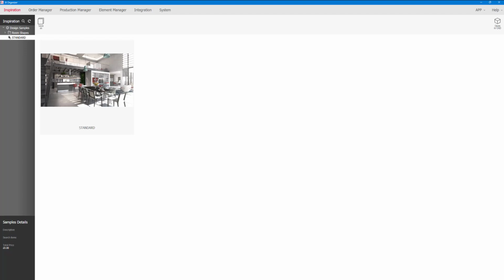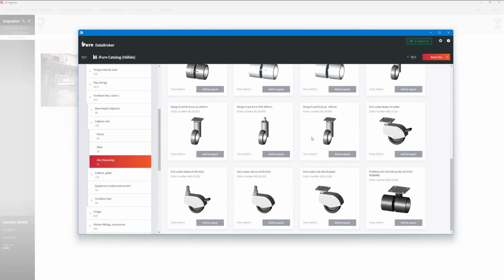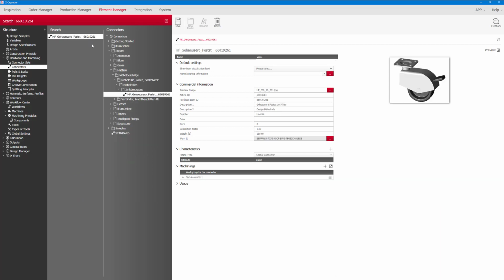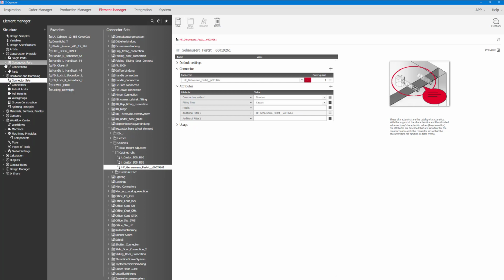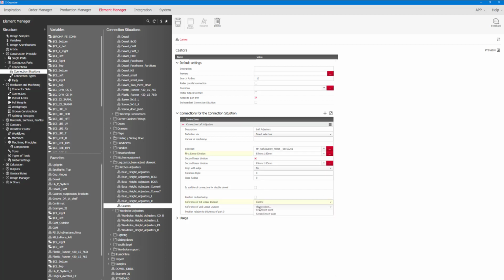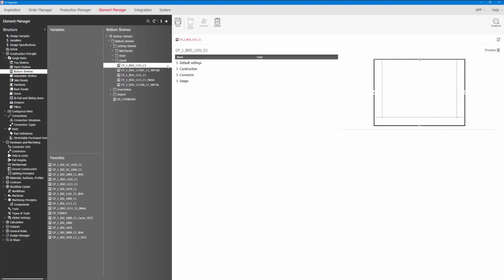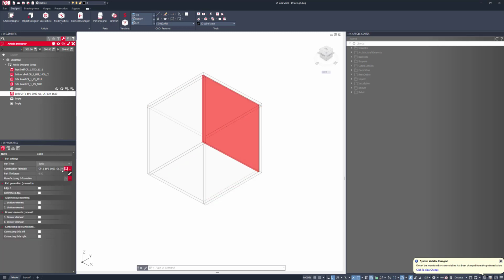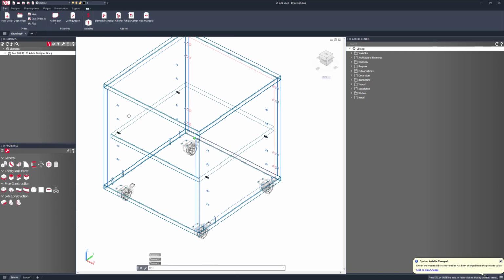How To Add Castors to the bottom of a Cabinet imo imos iX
In this video we look at how we can quickly add in a new fitting (Castors) from the iFurn database